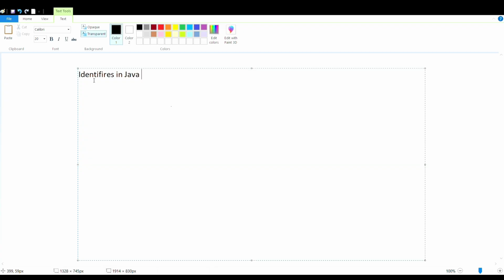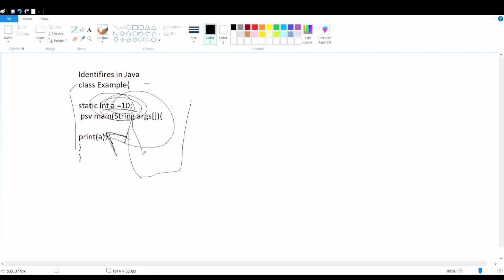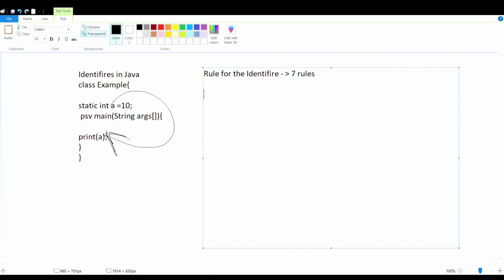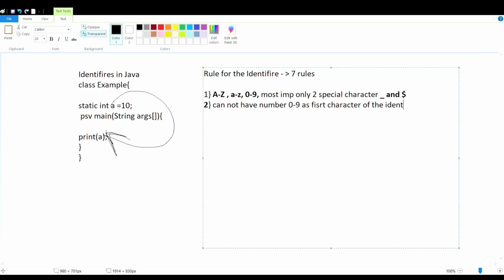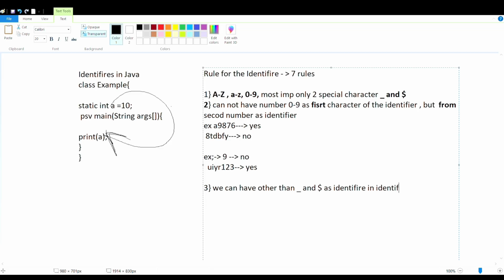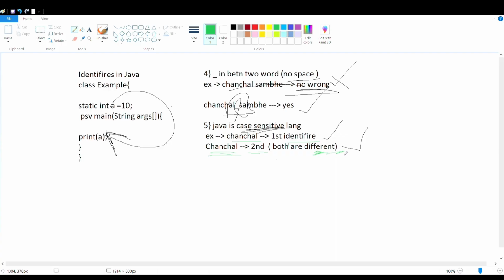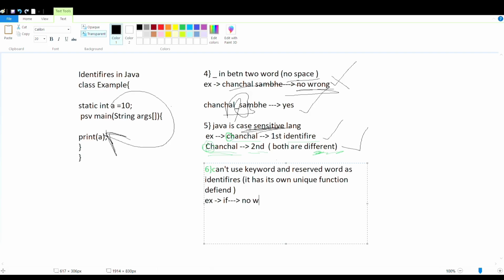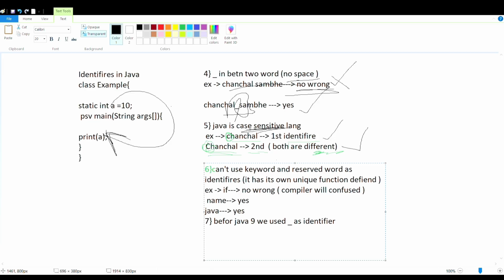Java Identifiers Explained in deep | Java Identifiers in Detail | Rules, Valid & Invalid Examples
Want to learn Java Identifiers quickly? 🚀

In this short video, you'll learn what identifiers are in Java and the important rules every Java programmer should know.

✅ What is an Identifier?An identifier is the name given to variables, methods, classes, interfaces, and packages.

✅ Rules of Java Identifiers:• Can contain letters, digits, _ and $• Cannot start with a digit• Cannot use Java keywords• Case-sensitive• No spaces allowed

Examples:✔ studentName✔ _count✔ $salary

❌ 123name❌ class❌ student name

Perfect for Java beginners, students, and interview preparation.

Follow Java Learning for more Java tutorials and coding tips! ☕🚀